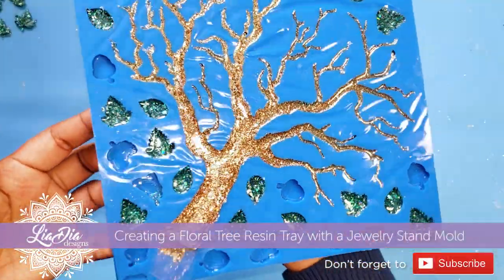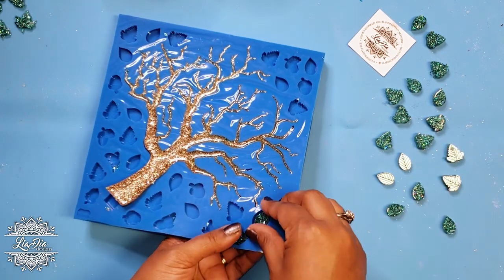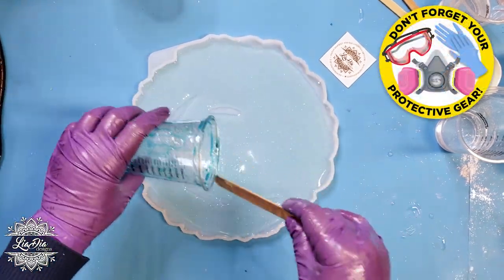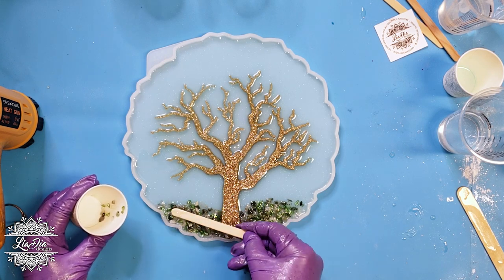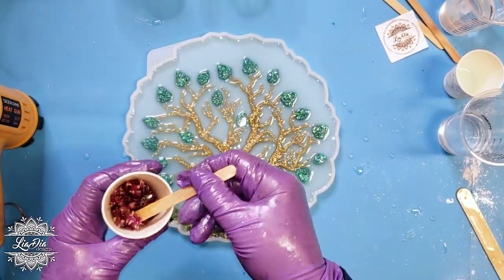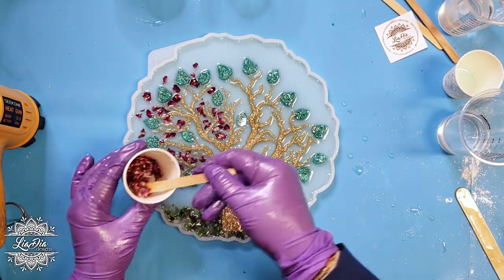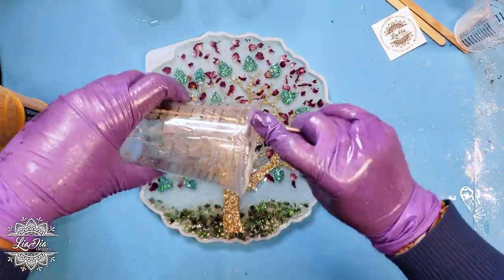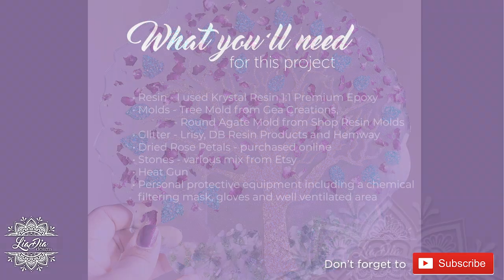Dried Rose Petals make a LOVELY Flowering Tree Tray! Simple Resin Tray Tutorial by LiaDia Designs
How pretty is this floral tree tray!? And super simple to make... Nadia from LiaDia Designs walks you through the process to making this definite conversation starter.

If you try this and you love the results, tag me on Instagram!  My page is

NEW SERIES! InsPOURation FUNdamentals! Random fun projects! Successes and Fails - you'll see them all!

SERIES DESCRIPTION
The focus of this series is to have fun, be completely random and embrace my creative curiosity (aka being totally distracted by some new idea😅🙈). I will be testing out ideas based on my resin knowledge and various medium techniques I've learned throughout my life as an artist. These videos will be mini tutorials and you'll see if I succeed or fail (for fails, I'll discuss where I think things went wrong). The plan is 3 of these mini tutorial videos per week plus my weekly full tutorial. 😊💖  I hope you'll join me for some fun times!

* I have not taken and will not be intentionally using anyone's else's tutorial techniques in my videos... if there are similarities in techniques, it's completely coincidental.*

• Resin - I used Krystal Resin 1:1 Premium Epoxy
• Molds - Gea Creations and Shop Resin Molds
• Dried Rose Petals - found online

• Glitters from Lrisy, DB Resin Products and Hemway

• Stones - various mixed - from Etsy

• Heat Gun

Brands and Products I recommend:

Krystal Resin (various link options below):

10% with code liadia10

Krystal Resin on Amazon.ca
1 Gal (Prime)

Variation size listings (free pigment promotions)

24 Colors Pigment set (Prime)

Rose Petals

Heat gun:

Small Paper Cups:

Plastic measuring cups:

Silicone Mat:

Small Level:

Fine Paint Brushes

Nitrile Gloves: